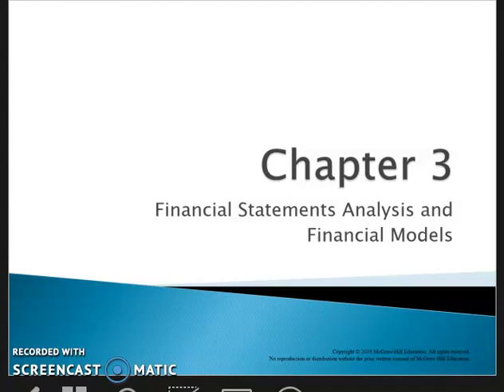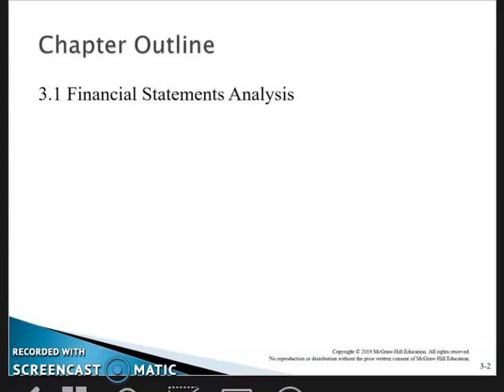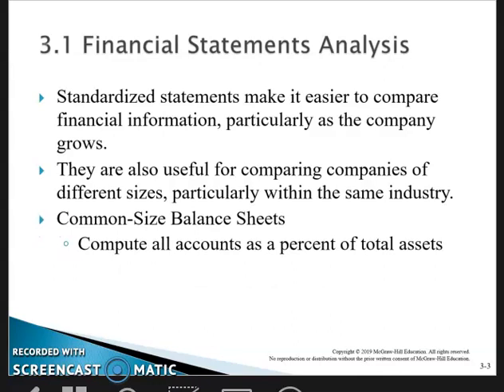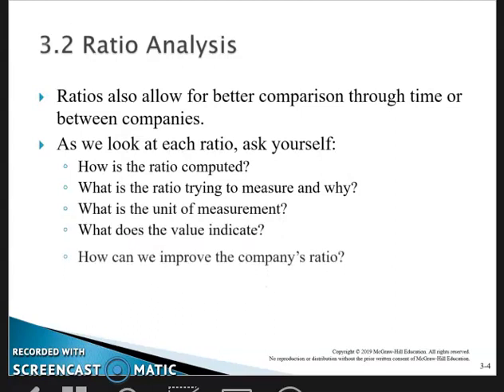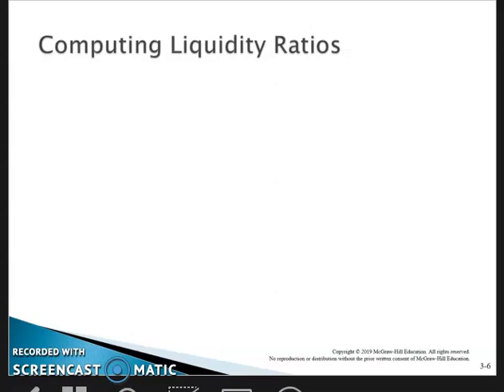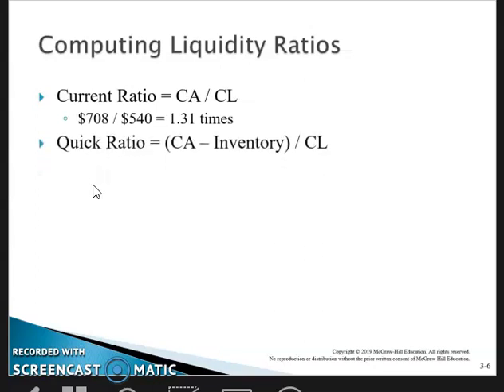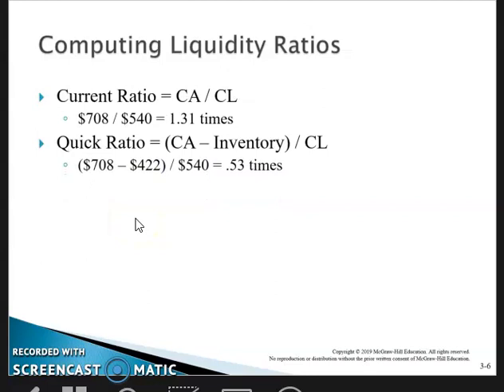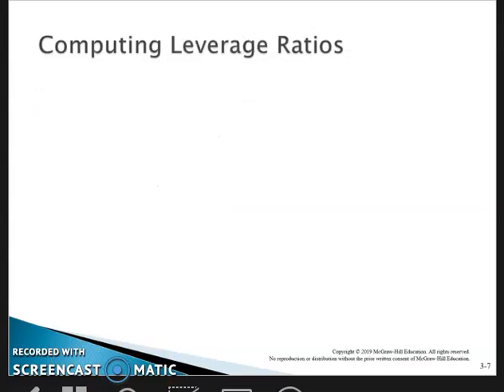Ross Corporate Finance - 12th Edition Chapter 3 1